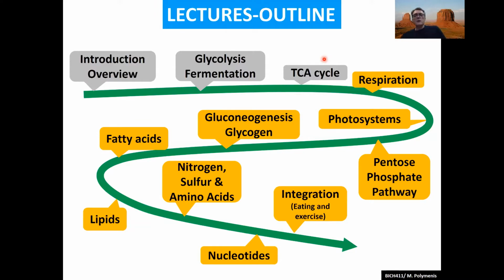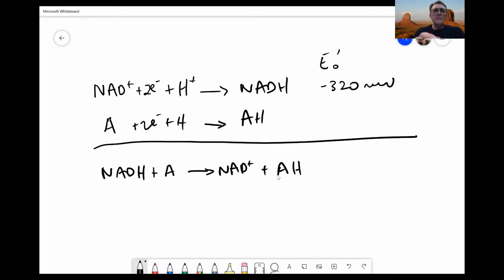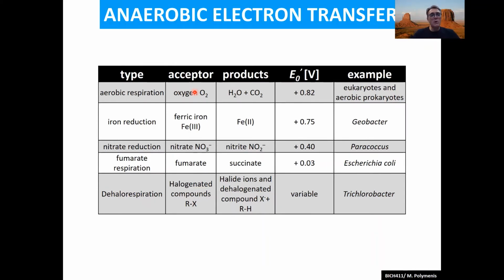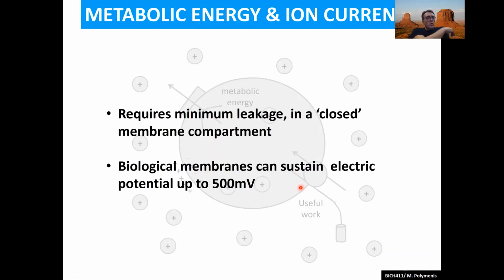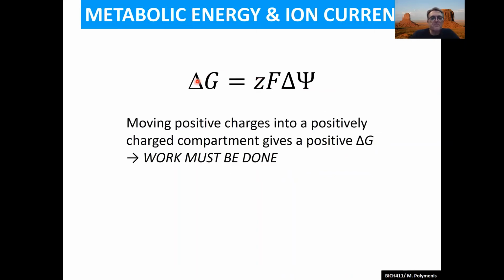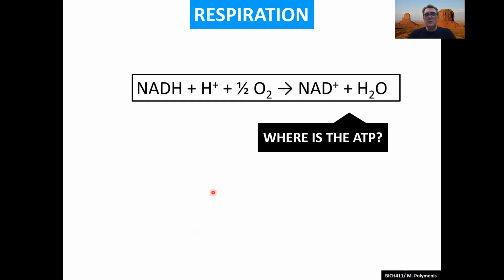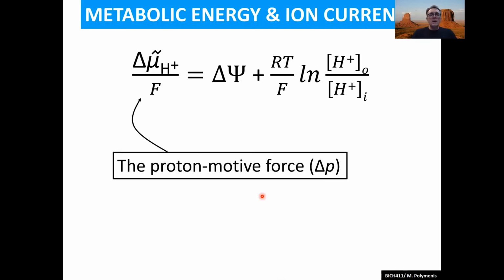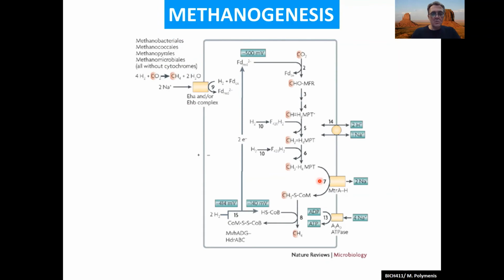26 Respiration Concepts